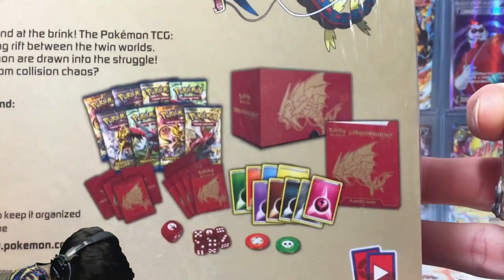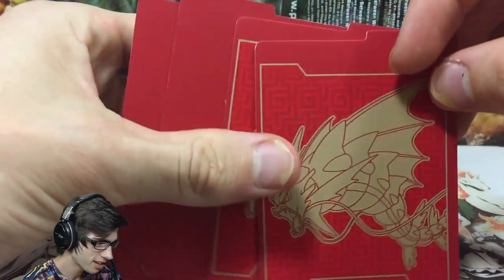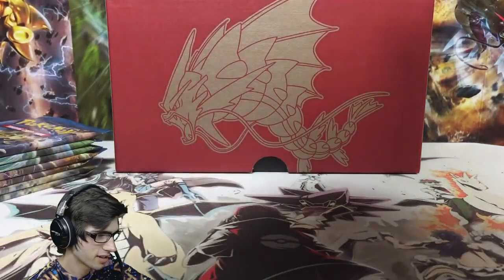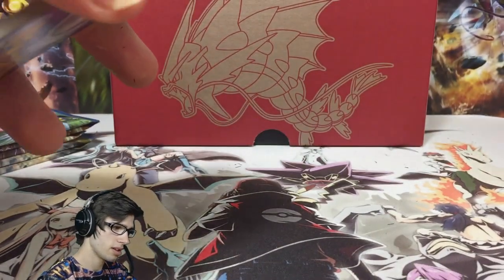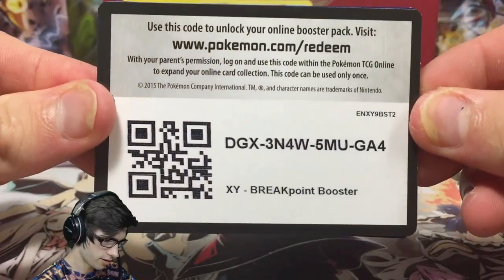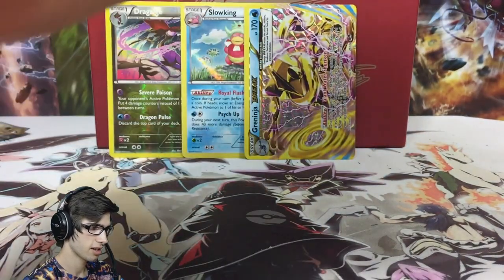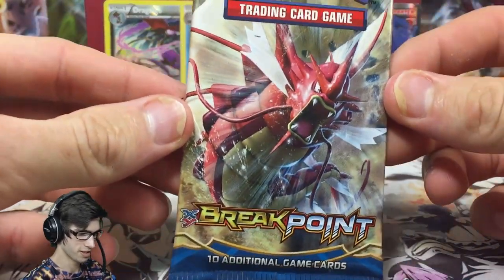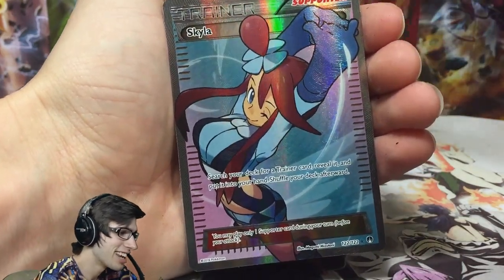Opening an AMAZING Pokemon XY BREAKpoint Mega Gyarados Elite Trainer Box! - "She's BACK"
What's Crackin YouTube! Today we will be busting into one of the latest and greatest Elite Trainer Boxes, being the Mega Gyarados Elite Trainer Box! Turns out the pull had me like :O